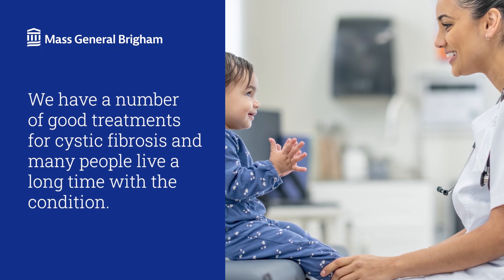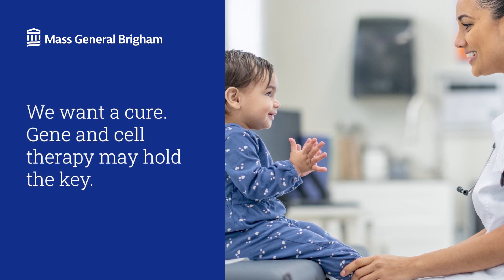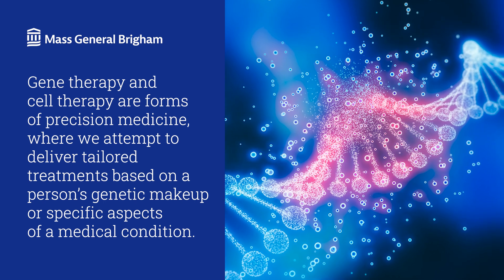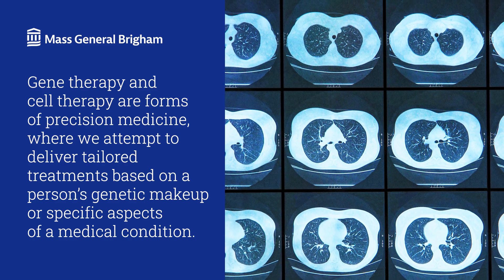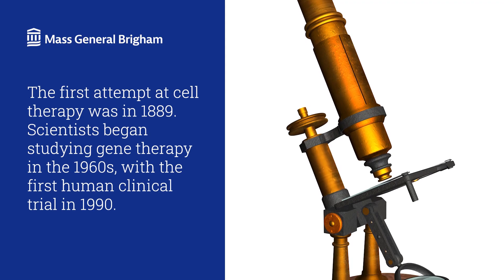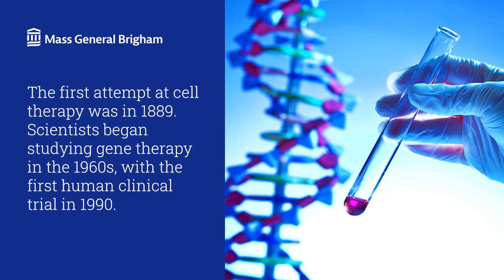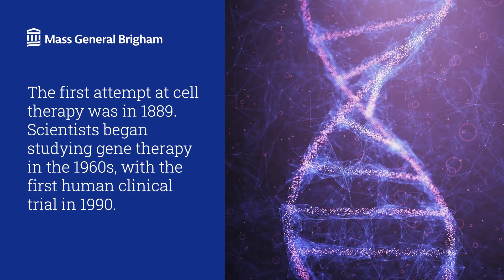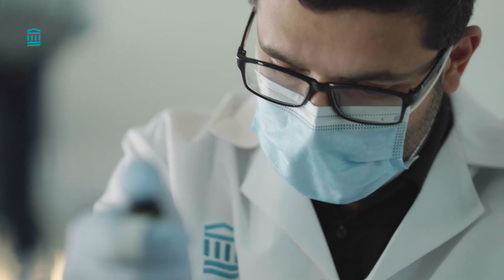Cystic Fibrosis & Gene Therapy: Innovative Treatments and Research | Mass General Brigham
What is gene therapy for cystic fibrosis? Is it possible to cure cystic fibrosis using gene therapy? Lael Yonker, M.D., Pediatric Pulmonologist at Mass General for Children, explains how research in gene therapy may slow, stop, and even prevent cystic fibrosis and damage to lung tissue, the pancreas, and other organs.

For more information on gene and cell therapy for cystic fibrosis

0:00 - Intro
0:25 - What is cystic fibrosis?
0:43 - How can gene therapy help people with cystic fibrosis?
1:22 - How can cell therapy help people with cystic fibrosis?
1:53 - Modern gene therapy